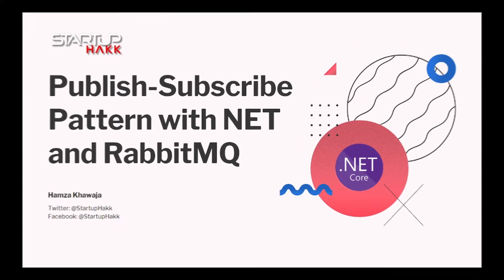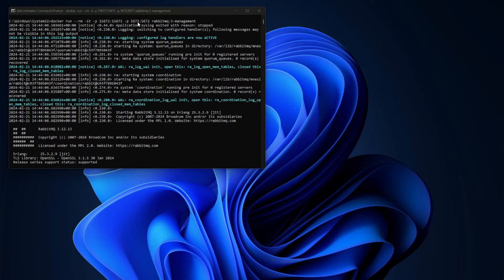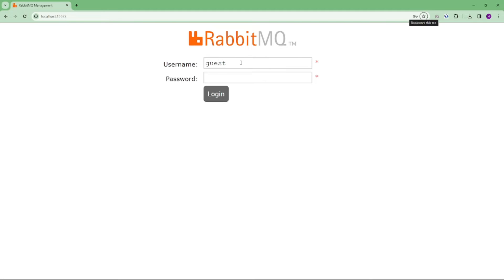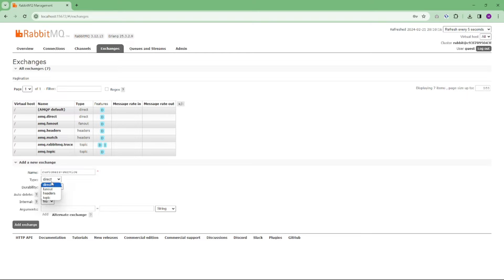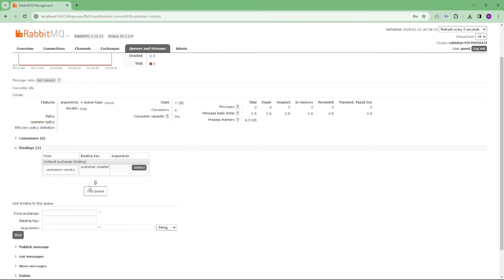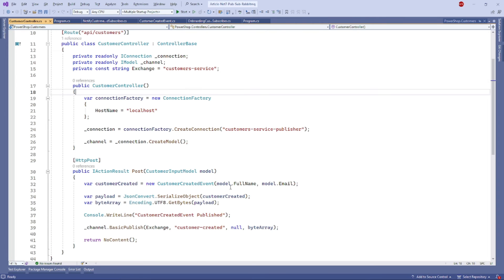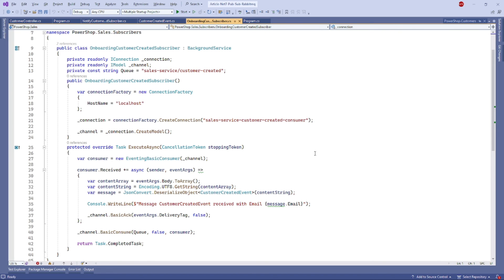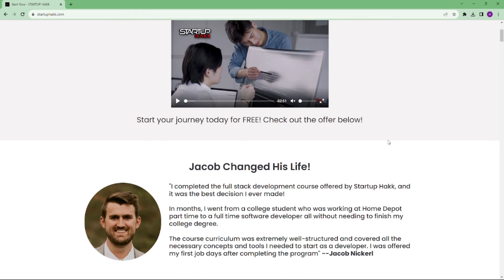Publish-Subscribe Pattern with NET 8 and RabbitMQ | HOW TO - Code Samples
RabbitMQ is one of the most popular open-source message brokers used by companies of all sizes. It’s lightweight, easy to deploy in environments like on-premises, cloud, or locally, and supports multiple messaging protocols. For instance, creating an instance using Docker for local testing is a breeze.

Why Use RabbitMQ?
Using RabbitMQ brings several benefits, including:

Reliability: It offers mechanisms like message persistence and processing confirmations (ACK).

Support for Multiple Protocols: RabbitMQ supports AMQP and MQTT, among others.

Lightweight: It’s designed to be efficient and resource-friendly.

Multi-Language Support: You can use languages such as C#, Java, Ruby, Python, JavaScript, and Go, thanks to its wide range of libraries.

Intuitive Management Interface: RabbitMQ provides an easy-to-use and intuitive interface.

Flexible Message Routing: It allows for flexible message routing configurations.

Moreover, RabbitMQ inherits additional benefits associated with messaging, including:

Decoupled Communication: Applications can communicate independently without tight coupling.

Enhanced Resilience: It contributes to building resilient and fault-tolerant systems.

Queue
A queue is a data structure where messages are stored and consumed. It has the following characteristics, each of which can be either true or false:

Durable: The queue persists even if the message broker restarts.
Auto-Delete: The queue is deleted when a queue has only one consumer and that consumer unsubscribes.

Exclusive: The queue is used by only one connection and gets deleted when that connection closes.

Exchange
Imagine the exchange as the bustling intersection of message traffic. It’s like a savvy traffic cop directing messages to their designated queues based on various criteria.

With its keen sense of judgment, the exchange examines the message’s header attributes, routing keys, and bindings. It then decides which queue deserves the honor of receiving the message. It’s like a matchmaking service, pairing messages with their destined queues.

Binding
Bindings are like Cupid’s arrows, forging love connections between queues and exchanges. They establish the relationships that enable messages to flow smoothly.

Picture bindings are magical bonds that link a queue and an exchange. When a message arrives at the exchange, it checks the bindings to determine where it should go. It’s like a mysterious dance, where queues eagerly await the exchange’s decision.

Routing Key
The routing key plays the role of an “address” for messages. It’s like a secret code that tells the exchange where the message should be delivered.

The routing key guides the exchange like a letter with a specific address. Based on the defined bindings, the exchange uses the routing key to determine the most suitable queue for the message. It’s like the exchange saying, “Hey, message, this is your destination!”

Remember, in the magical world of RabbitMQ, exchanges, bindings, and routing keys work together to ensure messages find their way to the right queues. It’s a coordinated effort of message matchmaking and delivery logistics.